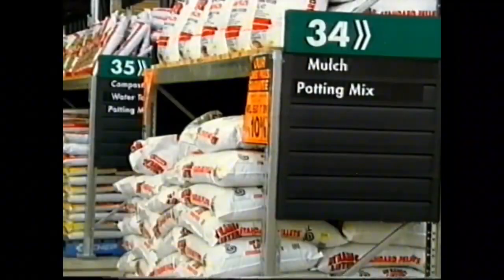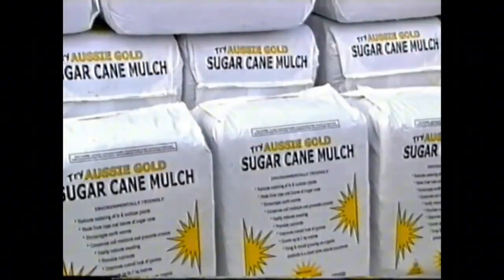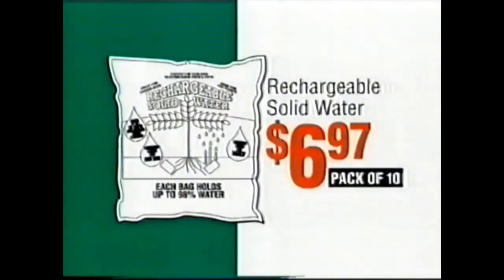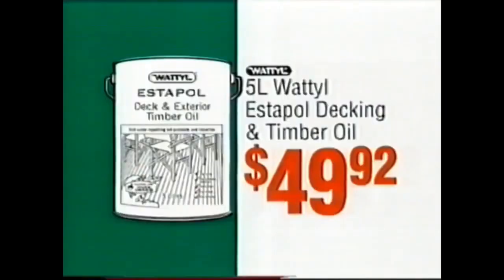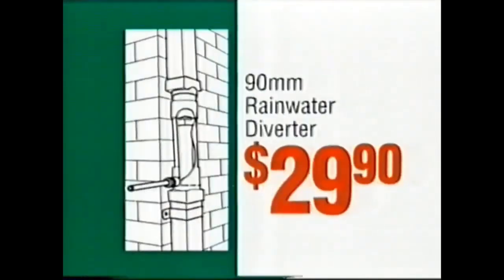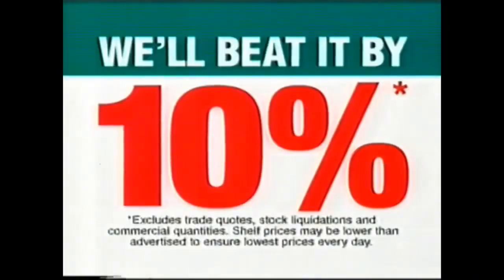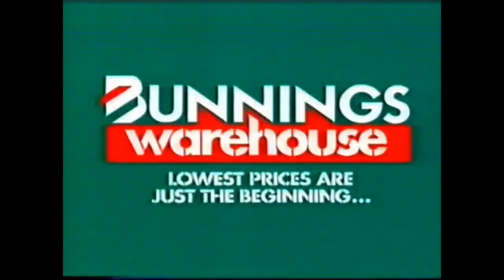Bunnings warehouse 2007 ad 2